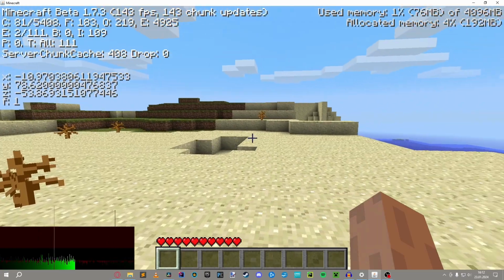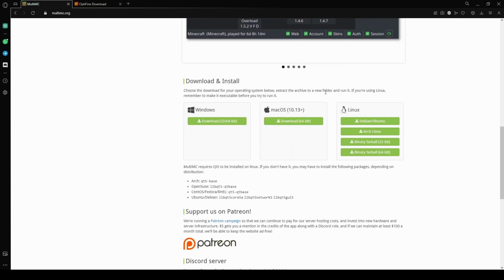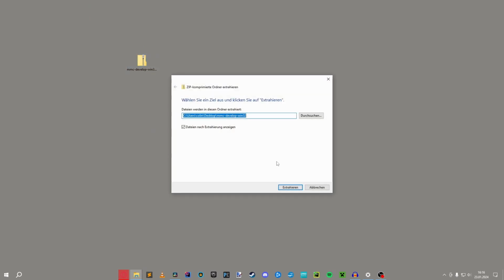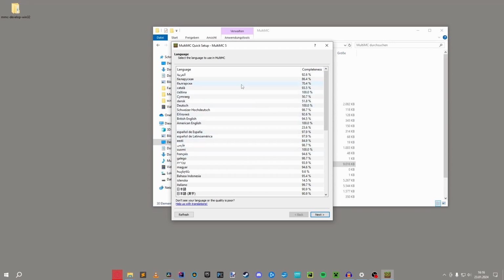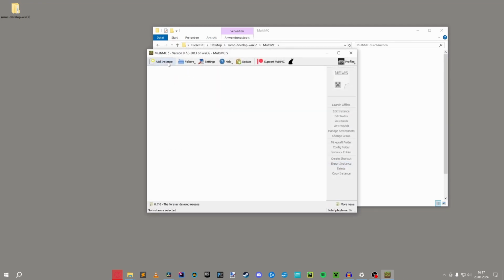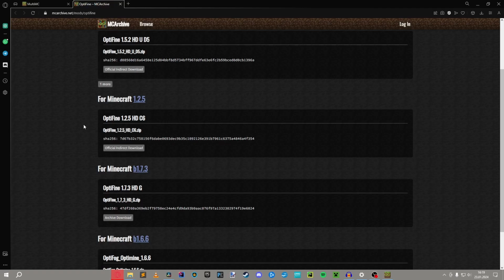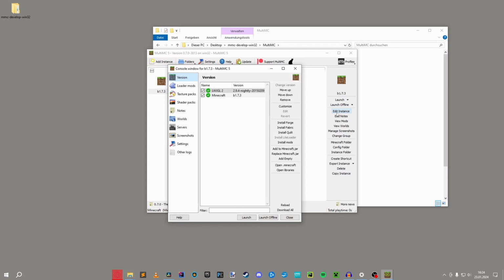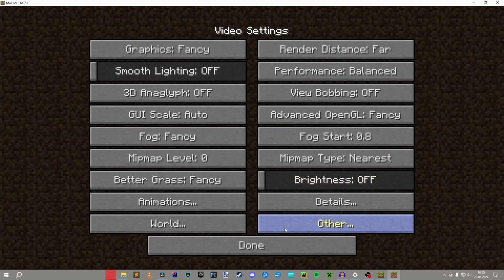How to install Optifine for Beta 1.7.3 (Step by step tutorial)(MultiMC)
If you have lag spikes or low fps in Minecraft b1.7.3 you can install Optifine for this version.
In this video I will show you how to do it very easy.